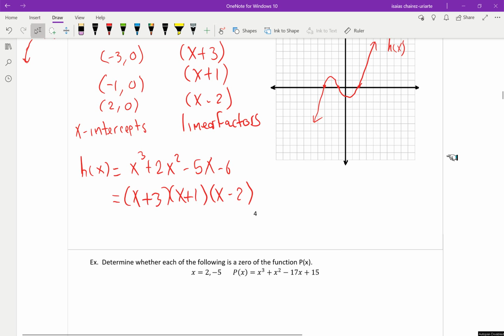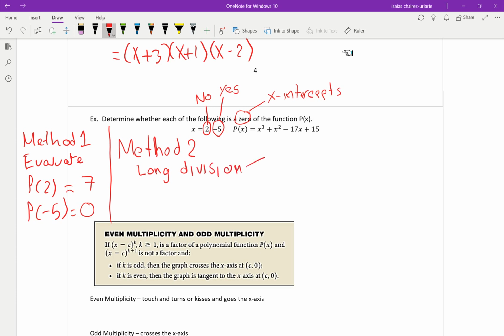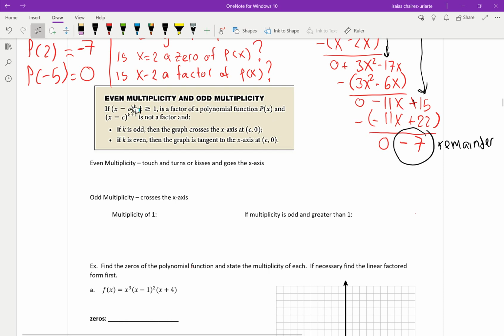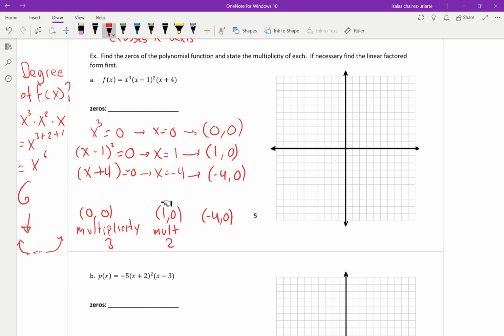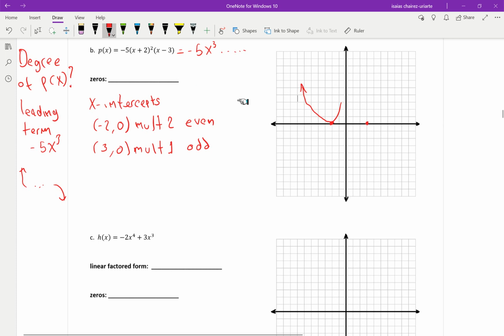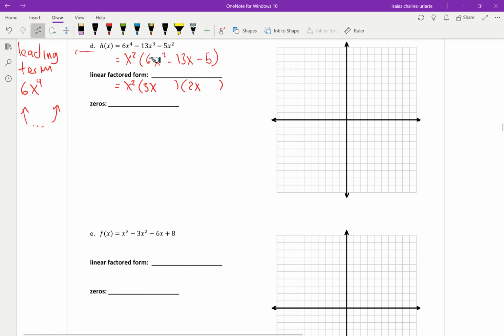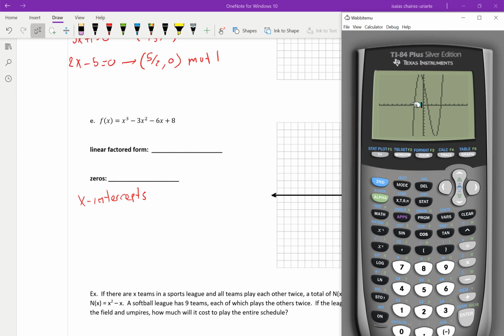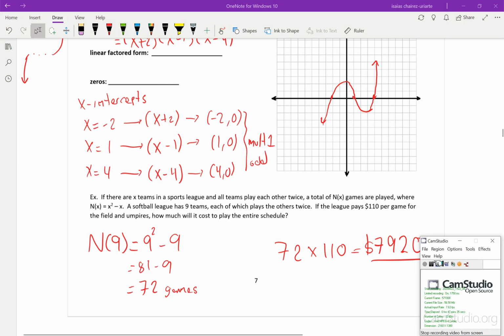4 1 PolynomialGraphing part2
Multiplicity of x-intercept
Graphing Polynomials